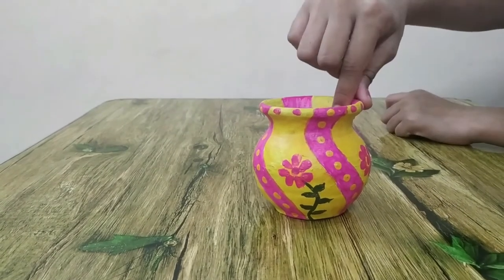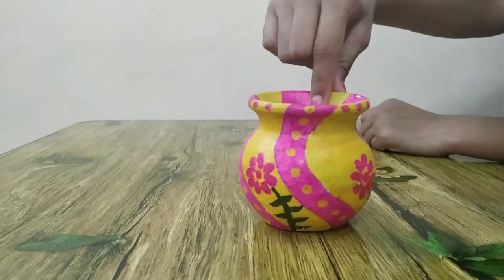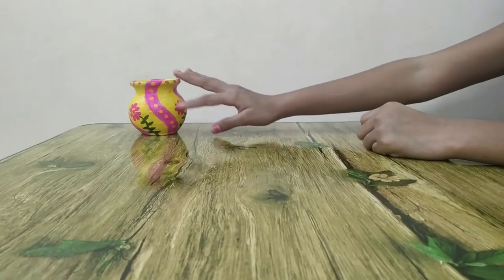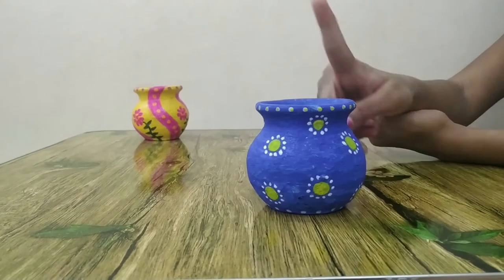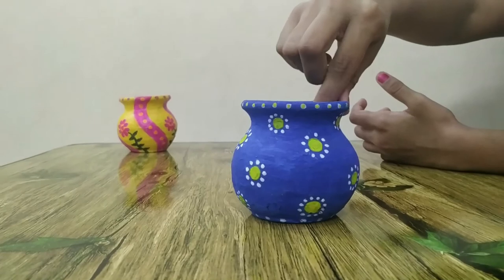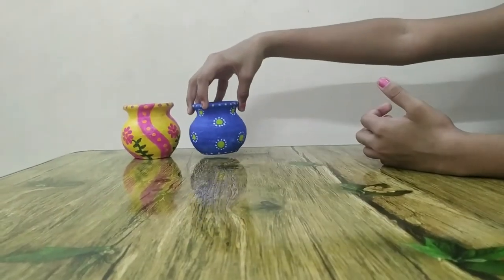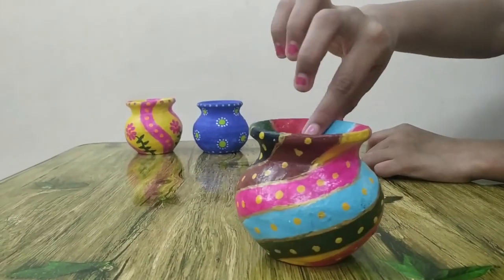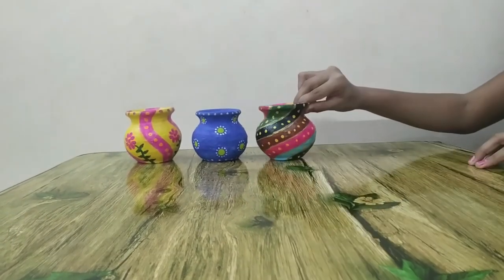Pot painting| Very simple & easy pot painting| colorful pot painting| mini kitchen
In this video we have displayed our pot painting collection. Very simple, easy and yet beautiful pot paintings. These pots are displayed in our mini kitchen.

Do watch our below links for other recipes prepared in mini kitchen..

All the recipes prepared exclusively by the kids...